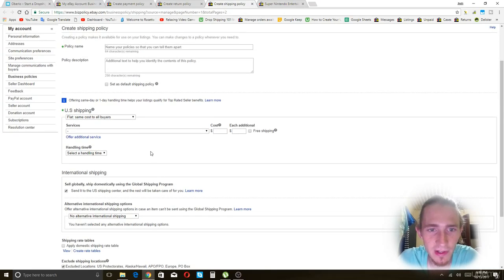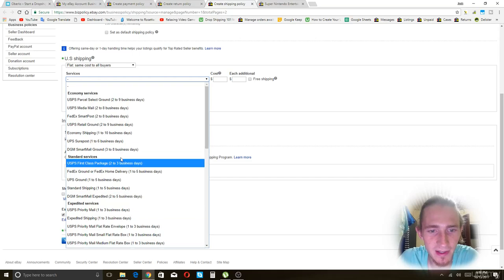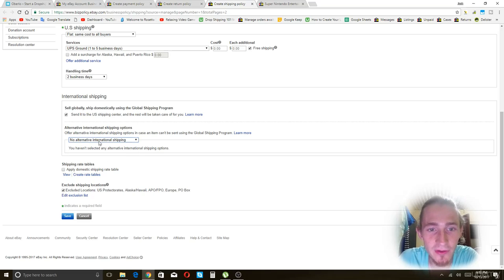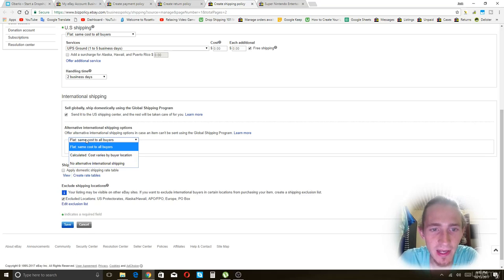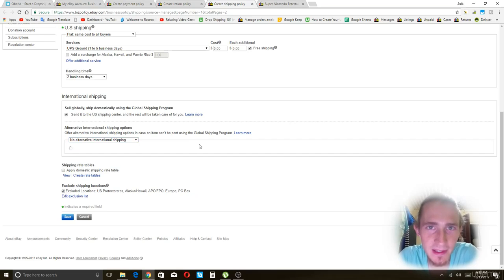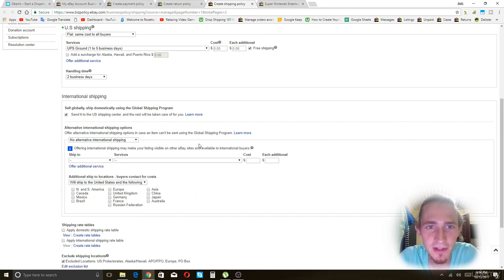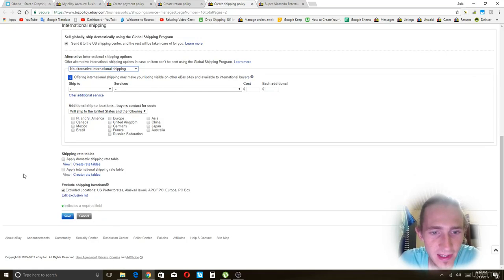Jack_s Ebay Dropshipping Ep 27 :Setting Up Business Policies Return Policy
dropshipping
what dropshipping
dropshipping suppliers
amazon dropshipping
dropshipping amazon
dropshipping on amazon
arbiship
dropshipping business
dropshipping shopify
dropshipping with shopify
shopify dropshipping
aliexpress dropshipping
dropshipping aliexpress
dropshipping companies
dropshipping on ebay
ebay dropshipping
dropshipping wholesalers
cjdropshipping
cj dropshipping
us dropshippers
dropshipping definition
best dropshipping products
is dropshipping
how to start dropshipping
dropshipping reddit
reddit dropshipping
dropshipping websites
how to start a dropshipping business
alidropshipping
dropshipping products
oberlo products
how does dropshipping work
dropship clothes
alibaba dropshipping
dropshipping store
dropship direct
oberlo 101
doba dropshipping
best items to dropship
define dropshipping
dropshipping ebay
dropshipping on ebay
ebay dropshipping